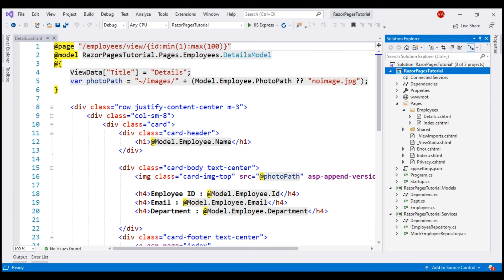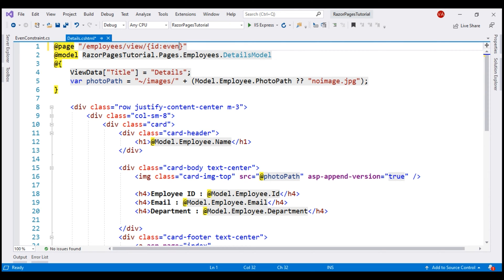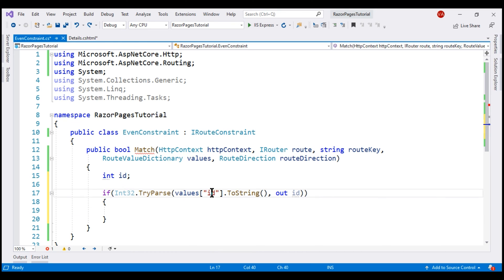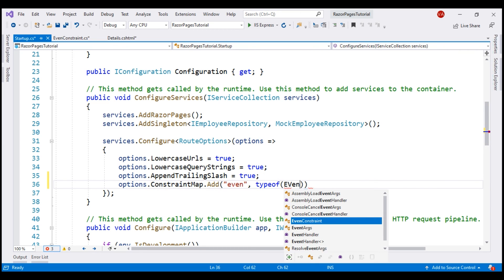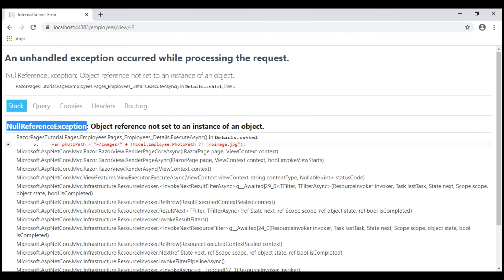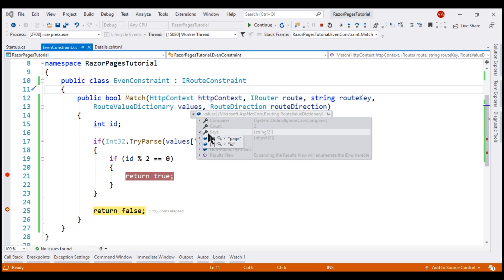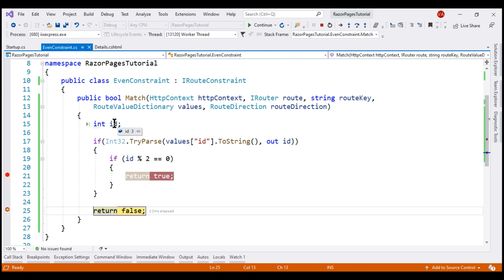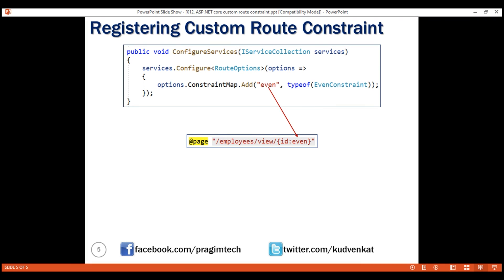ASP NET core custom route constraint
Creating a custom route constraint in asp.net core